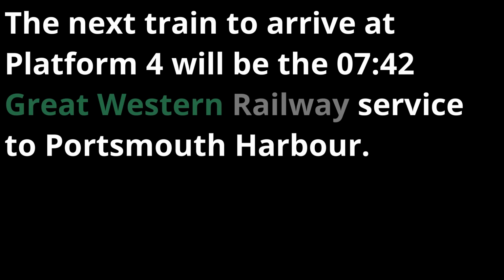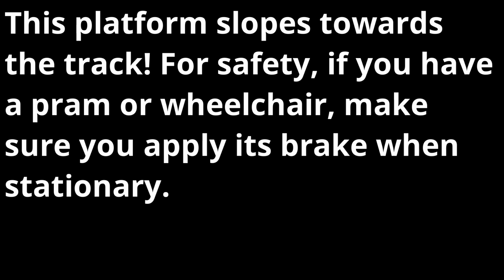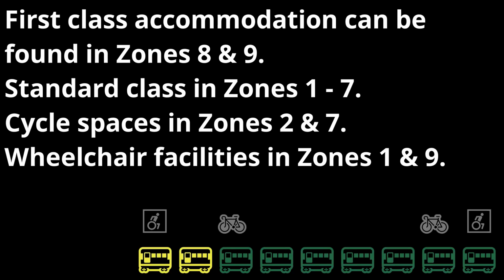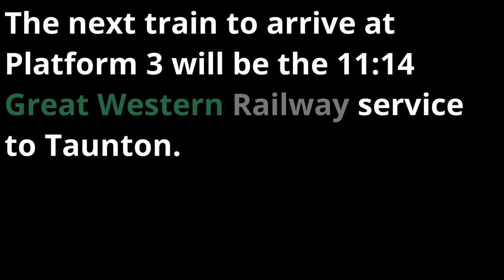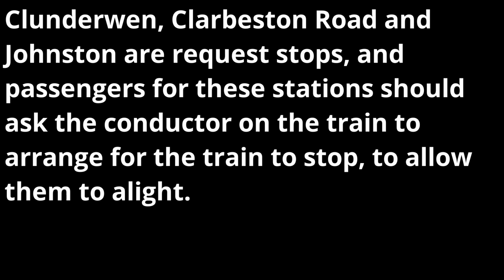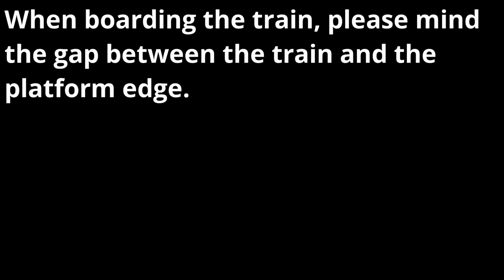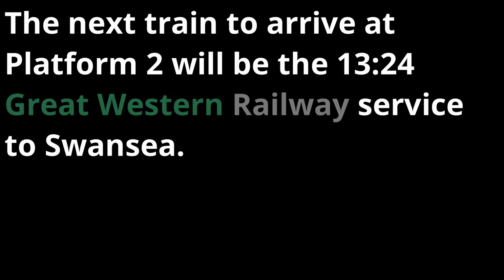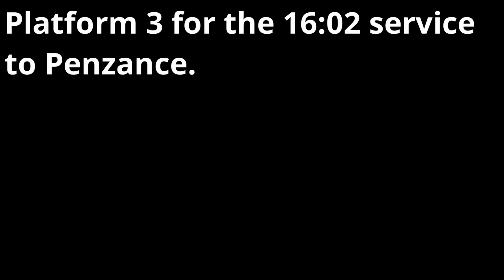Newport Railway Station Announcements (Part 6)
Some recently recorded announcements from Newport, voiced by Ruth and Eryl. This also includes some diverted XC services. Part 7 to follow in due course.